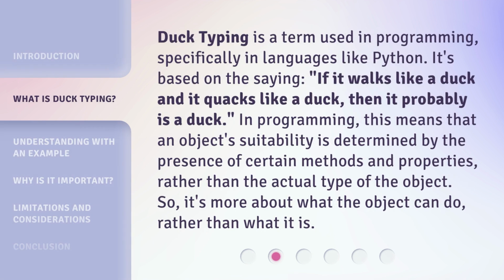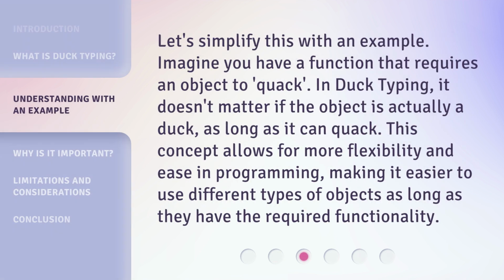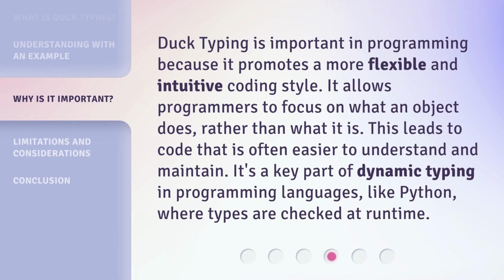Duck Typing: A Quirky Concept in Programming Explained!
Decoding Duck Typing: A Quirky Concept in Programming • Join us as we dive into the fascinating concept of Duck Typing in programming. Discover how this quirky term allows for more flexibility and intuitive coding, and learn why it's an important part of dynamic typing in languages like Python. Whether you're an English learner, a budding programmer, or just curious about quirky English phrases, this video is for you!

00:00 • Introduction - Duck Typing: A Quirky Concept in Programming Explained!
00:37 • What is Duck Typing?
01:09 • Understanding with an Example
01:37 • Why is it Important?
02:04 • Limitations and Considerations